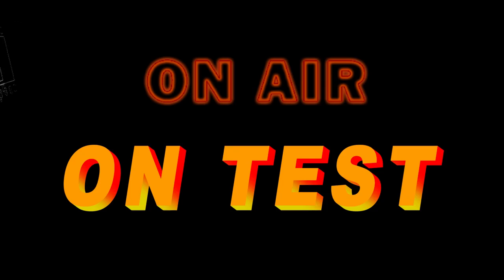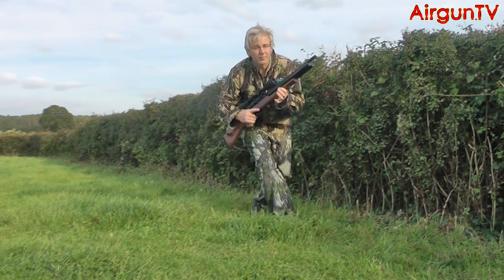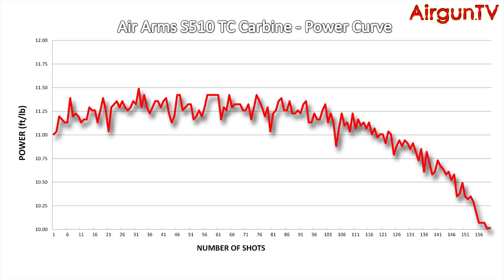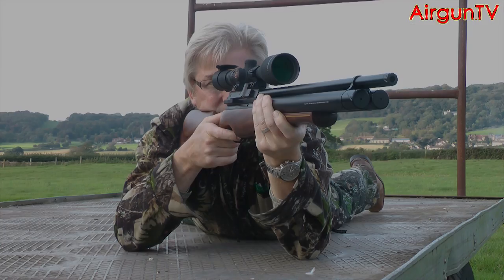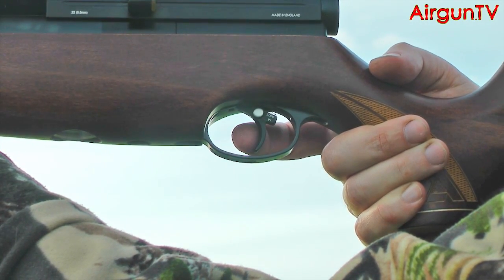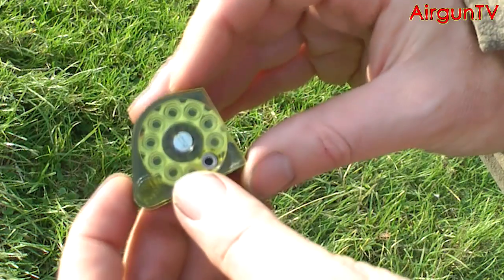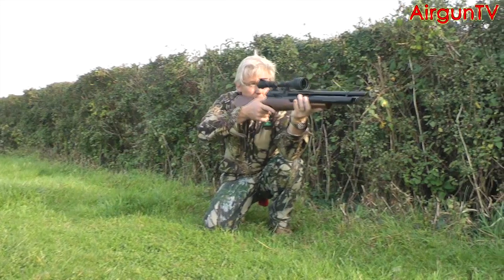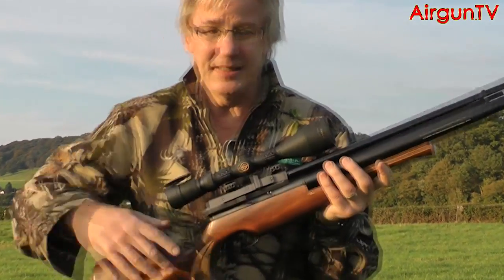REVIEW: Air Arms S510 TC hunting air gun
Twin cylinders! Here's Nigel Allen's review of the amazing multi-shot PCP sidelever that comes with not one, but TWO air tanks for a higher shot count...